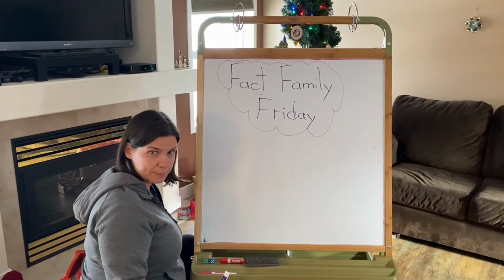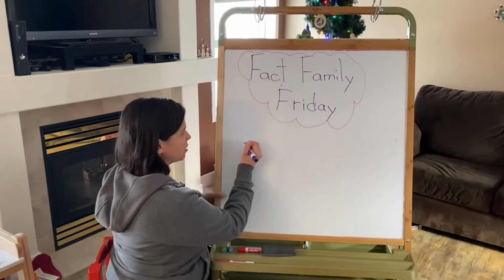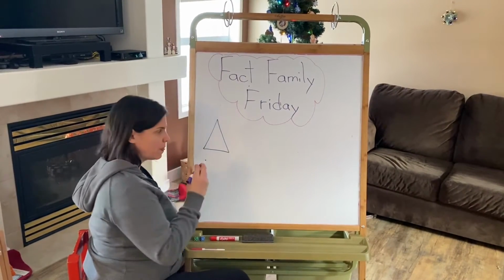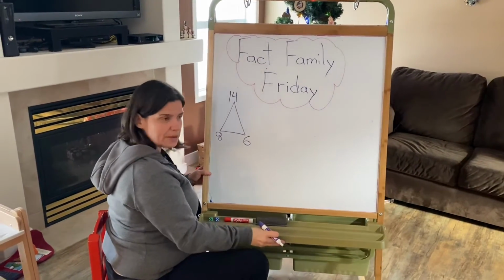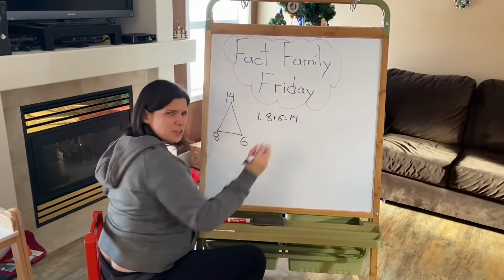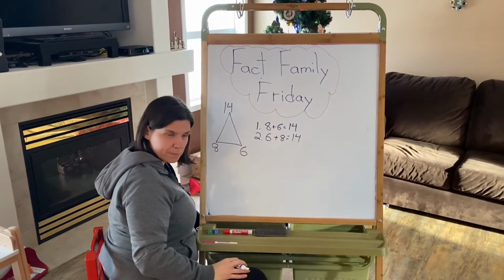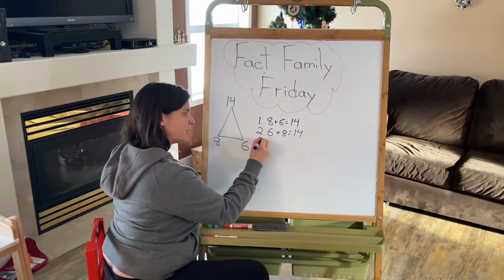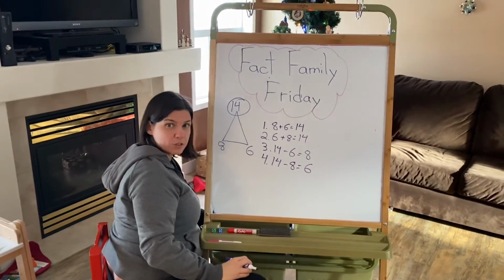Warm Up Wednesday: Fact Family Friday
Another quick math warm up to get your children thinking mathematically. How many equations can you make?